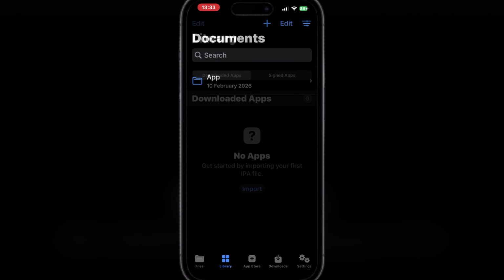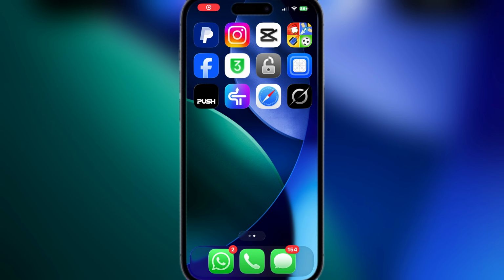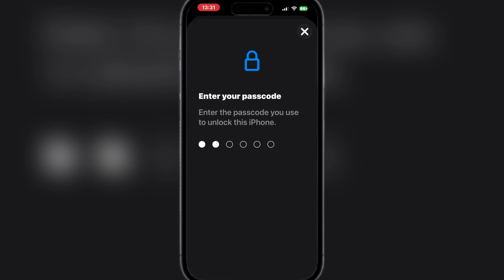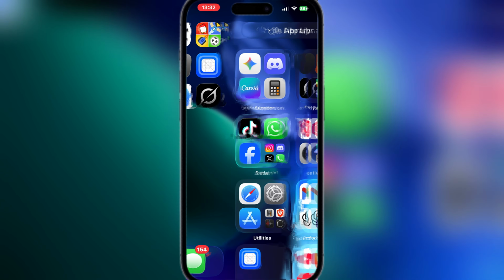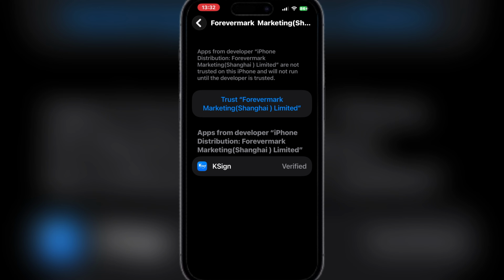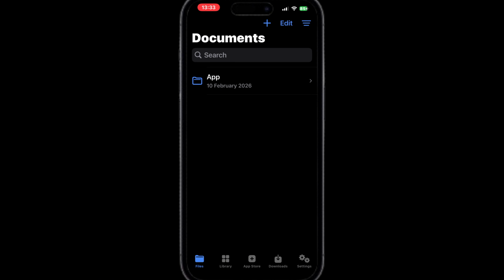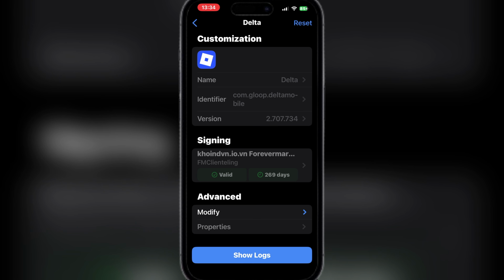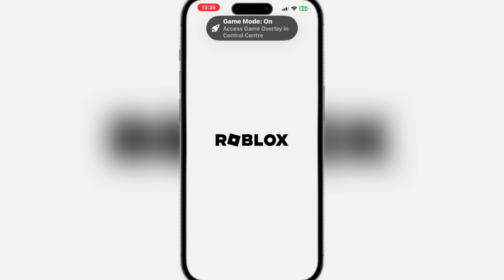Updated Ksign Method for iOS | Install IPA Files on iPhone & iPad without PC & jailbreak no revoke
Note for socials : that I post to including YouTube and TikTok
This is a video that do not promote or encourage any illegal activities all the content that I post is educational purpose
ONLY

Notes for YouTube : this video don’t use sideloading for pirate paid games GOT IT?

Learn how to install IPA files on your iPhone or iPad without jailbreaking or using a PC! In this tutorial, we'll show you a step-by-step guide on how to sideload IPA files onto your iOS device without the need for a computer or jailbreaking your device. This method is safe, easy, and convenient, and it works for both iPhone and iPad. Watch until the end to learn the secrets of installing IPA files without any hassle!

Looking for the easiest way to install IPA files on your iPhone or iPad without needing a PC, jailbreak, or worrying about app revokes? This updated guide shows you how to use the Esign app to sideload apps directly onto your iOS device in just a few simple steps!

In this video, you’ll learn:
✅ How to download and set up the Ksign app on iOS
✅ Step-by-step guide to installing IPA files without a computer

Say goodbye to the hassle of using a PC or jailbreaking your device. With this method, you’ll have complete control over your iOS apps with ease!

**📲 Install Ksign iOS - No PC, No Jailbreak, No Revoke! (Updated Method) 🚀**

Want to install IPA files on your iPhone or iPad without a computer, jailbreak, or revokes? In this video, I’ll show you the **latest working method** to install and sign apps using **Esign** on iOS! 🎉

✅ How to download & install Zsign on iOS
✅ How to sign and install IPA files without a PC
✅ How to avoid app revokes & enjoy a seamless experience

esign ios